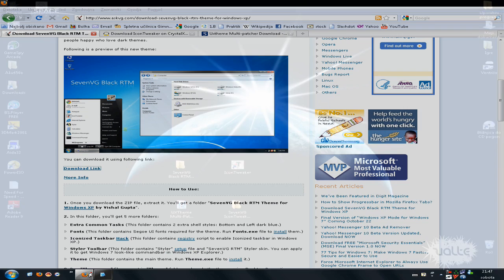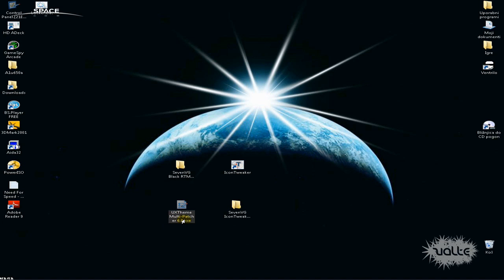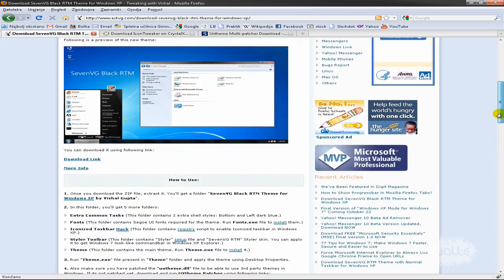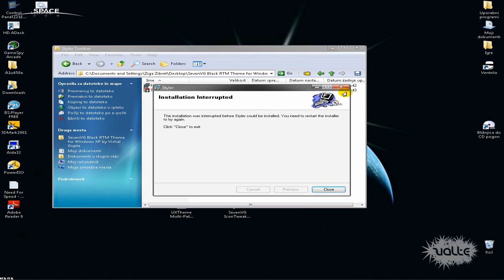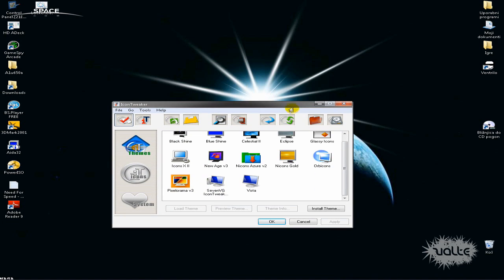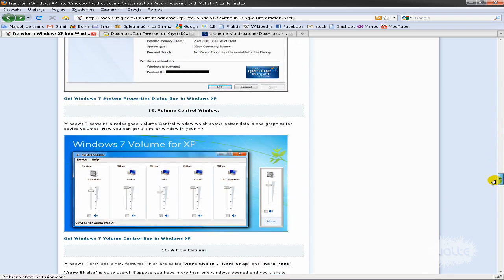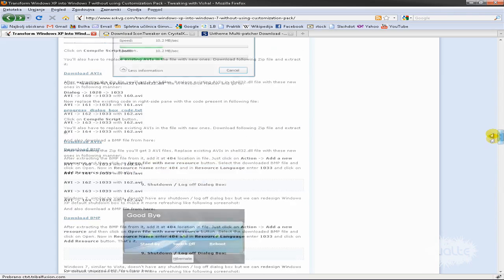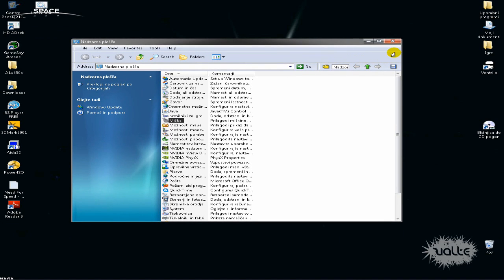How to make your Windows XP/Vista look like Windows 7!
***Important note***
If u have Vista just scroll down the main page and find how to do it with Vista!

Hi in this tutorial will be transforming your win xp to win 7.

-=Guide=-
Follow this steps:
1.) Download UX theme patcher and patch your windows files
2.) Download folder that contains theme and instal all the .msi or .exe files
3.) Install Styler, than apply Windows 7 theme
4.) Download IconTweaker
5.) Download icons and install them using IconTweaker - open IconTweaker click on Install theme botton, browse for Win 7 theme click load and then apply
6.) Download cursors and set your cursor through Control panel

Ofcourse you can add other utilitys, wallpapers or also boot screen if u want.

That is what i show in this tutorial, but be free to download other utillities like Aero Peek, Shake and others.

Cheers Zialte!